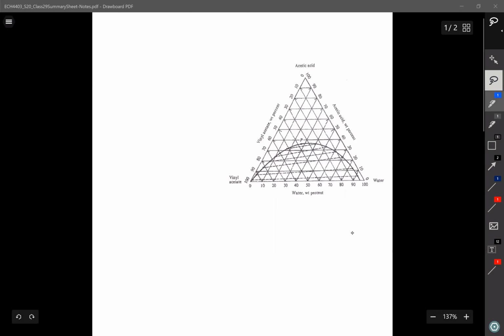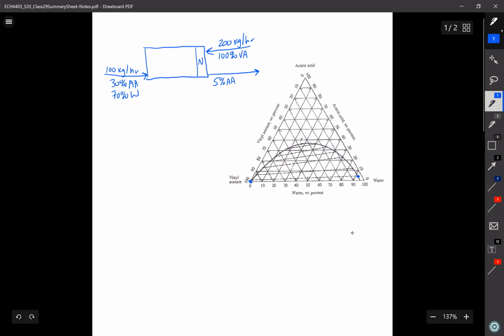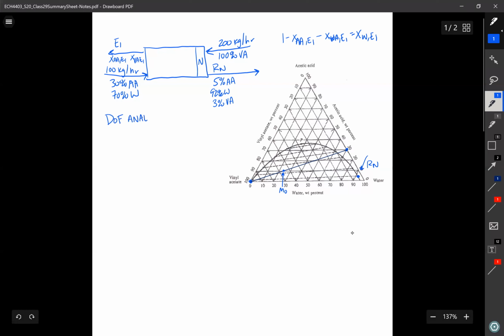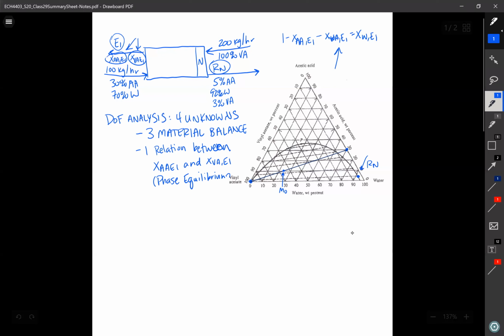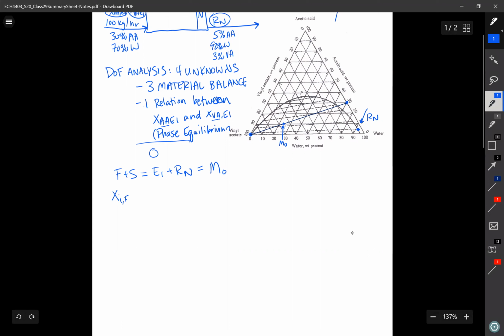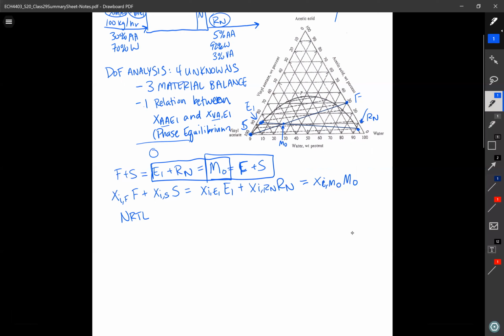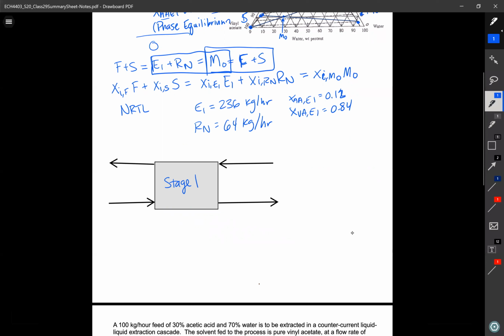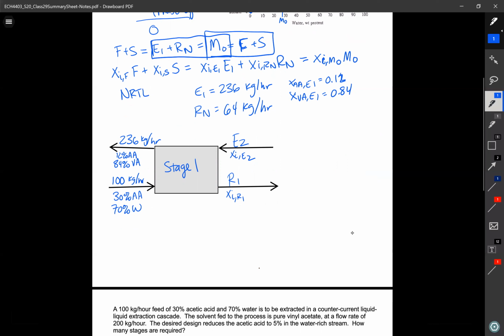23.1: Counter-Current Liquid-Liquid Extraction Design, Part1